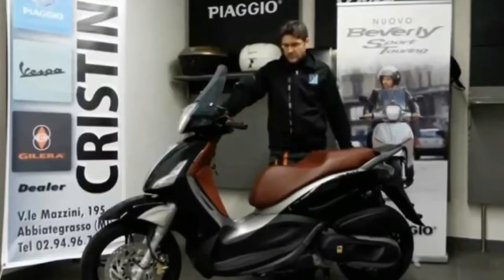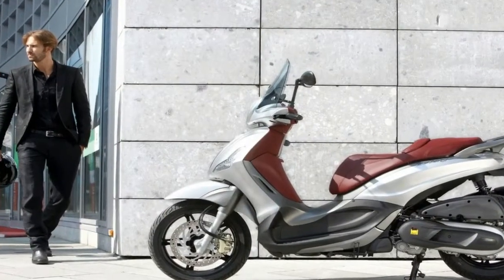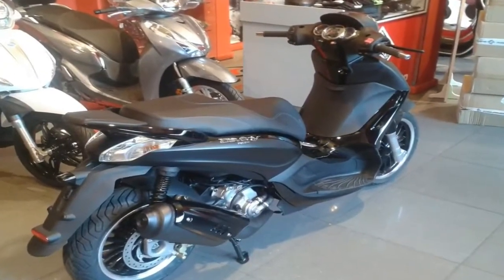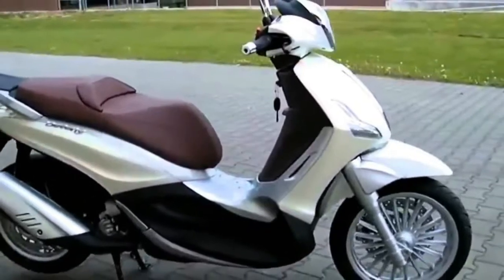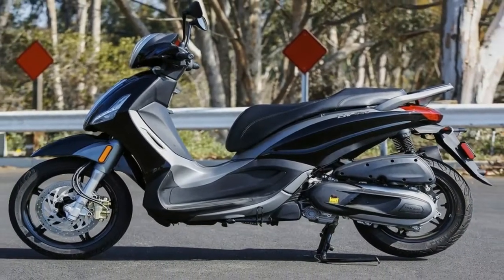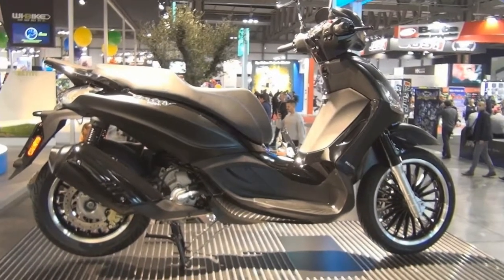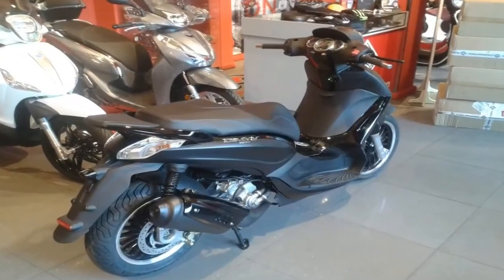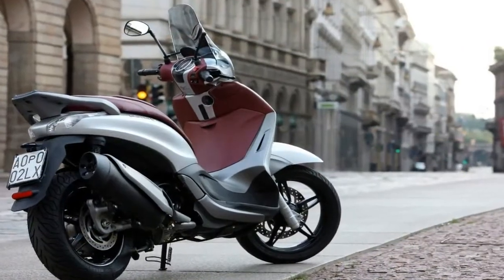Otto Bike l 2018 Piaggio Beverly Sport Touring 300 Scooter - 2017 EICMA Milan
Otto Bike l 2018 Piaggio Beverly Sport Touring 300 Scooter - 2017 EICMA Milan-The BV 350, dubbed Beverly, from Piaggio is win-win as far as scooters go. With a big 16-inch wheel up front, monster-size brakes usually seen on full-size motorcycles, an assortment of tech acronyms, and an ample touring windscreen, the Beverly is a downright proper little touring scooter. As a commuter in the city or suburbs or for your weekend getaway, the BV 350 fits right into the niche that Piaggio intended.

██████ GET DAILY UPDATES! NOW! ██████